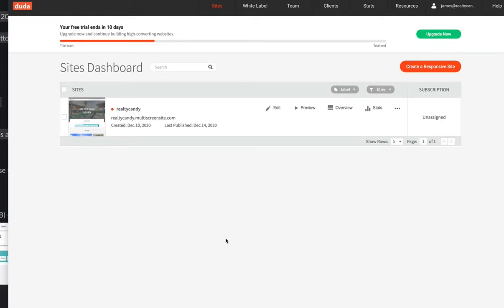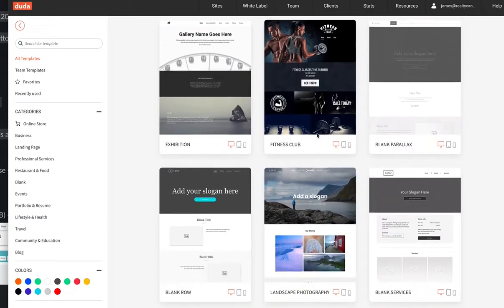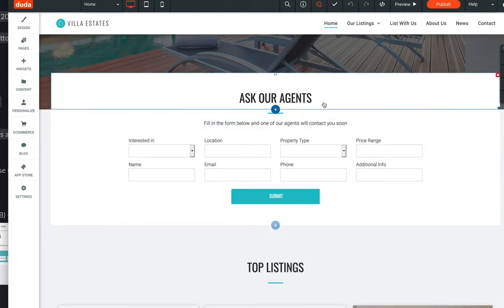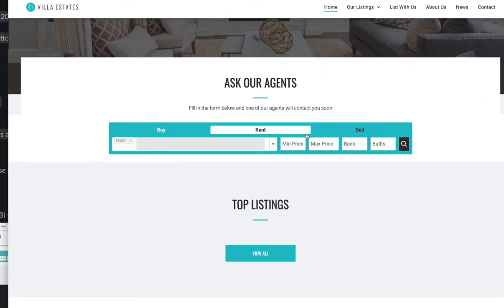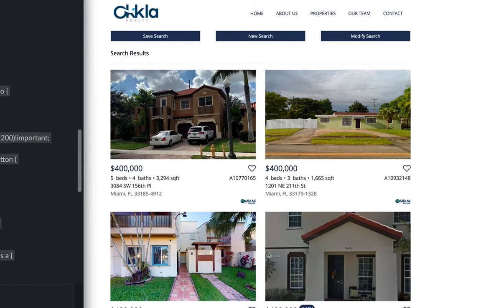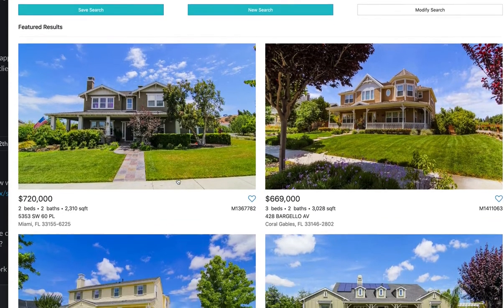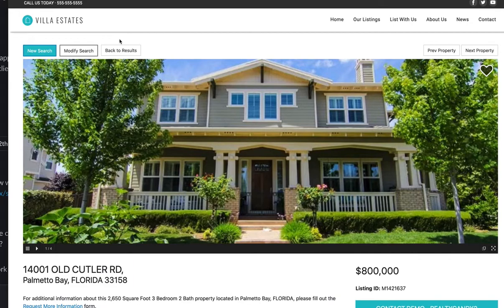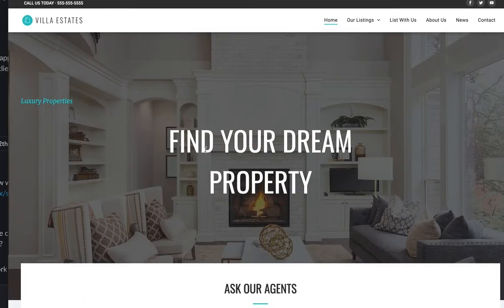Duda real estate site IDX Broker setup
Duda site editor and IDX Broker work great together.

We show a demo site that we built quickly with Duda.com and setup IDX Broker omnisearch on the site.

Then we added the Maxima Map Search and our Santa Monica Template with the AVM from RPR! :)

Set this up on your Duda site using our IDXConnect service